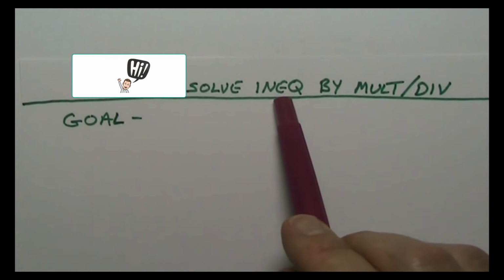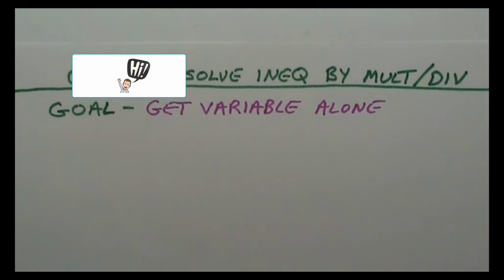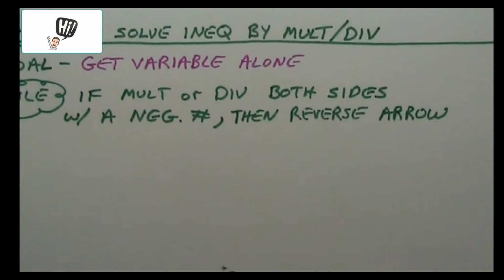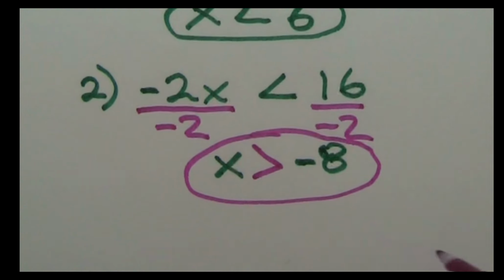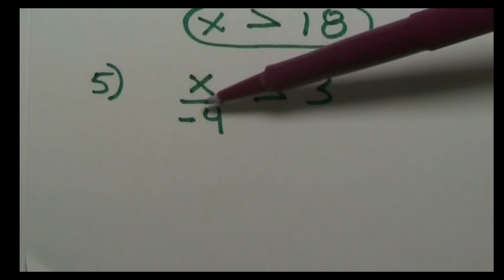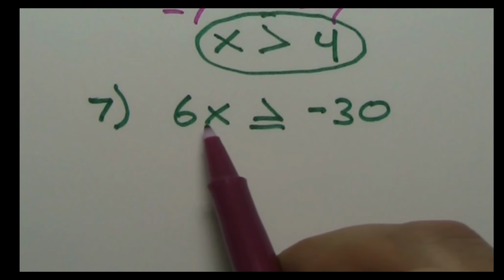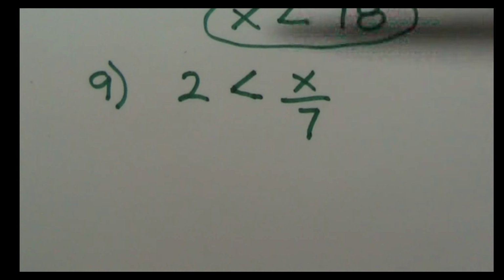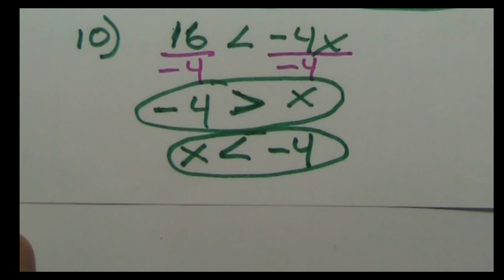Notes- Solve Ineq by Mult or Div